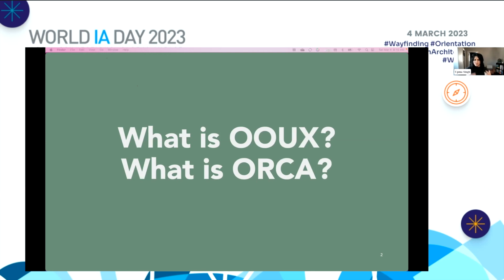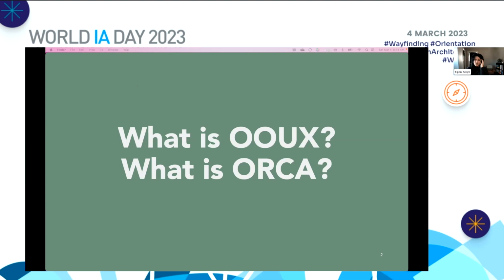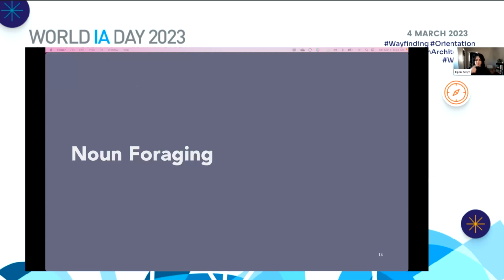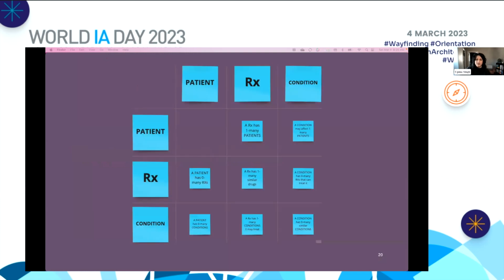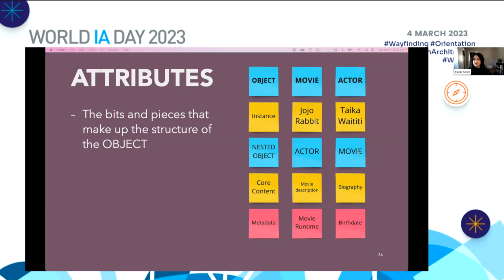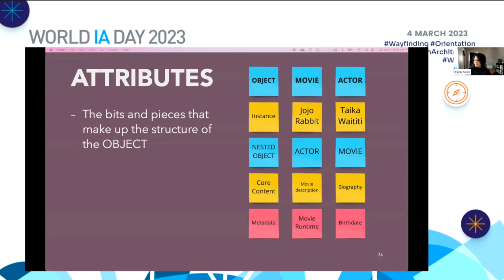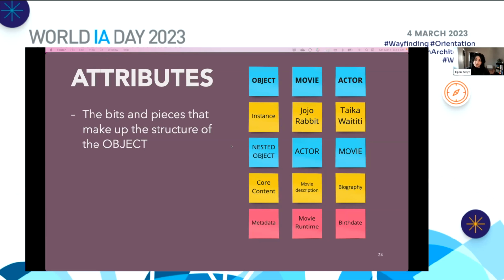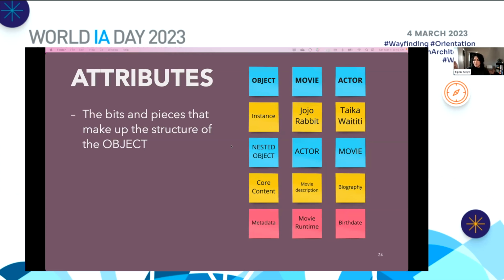How OOUX + ORCA can help orient and guide our users with Upma Singh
ORCA (Objects, Relationships, Calls-To-Actions and Attributes) is an Object-Oriented UX (OOUX) methodology that helps teams design thorough information architectures. Thorough IAs that inherently include strong orientation and wayfinding!

Upma will walk you through the method and point you toward more resources so you can start using it today.